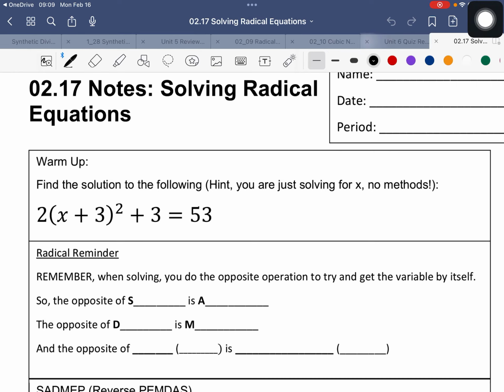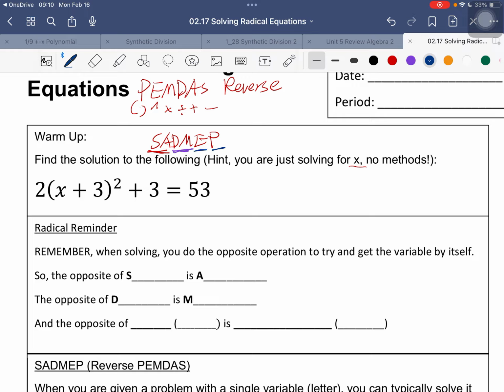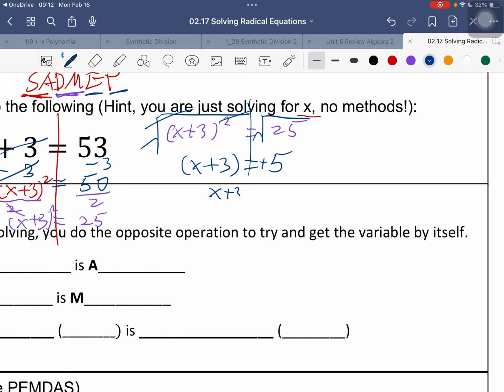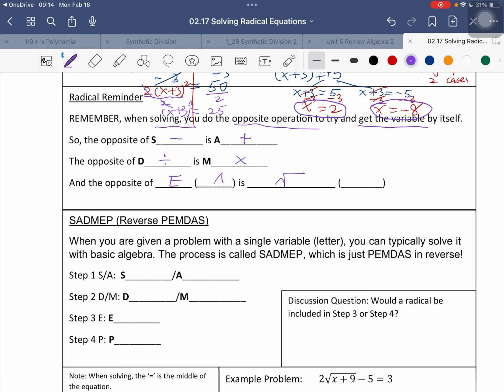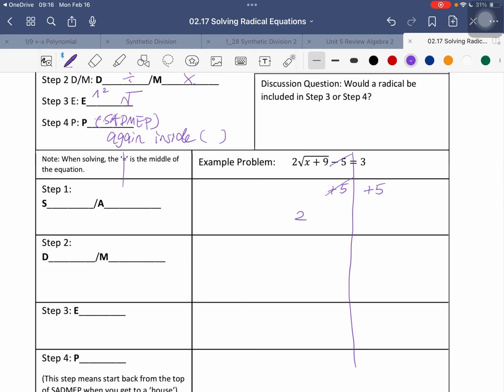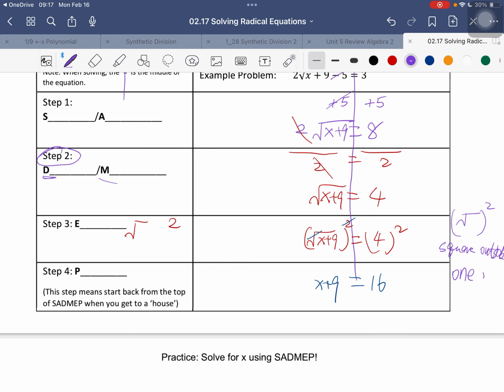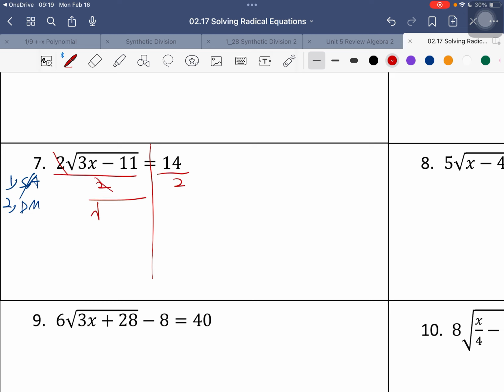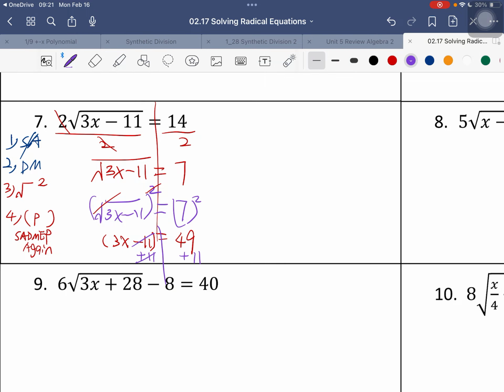Ms. Gu Solving Radical Equations